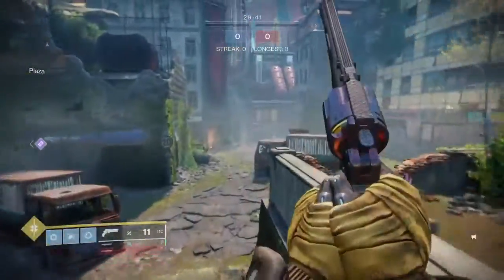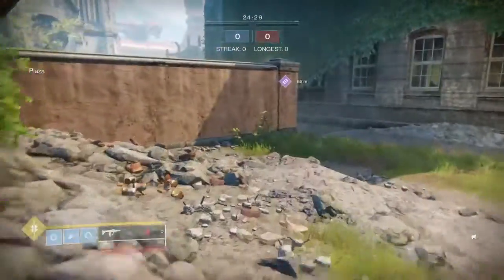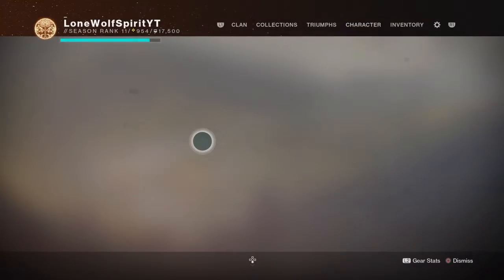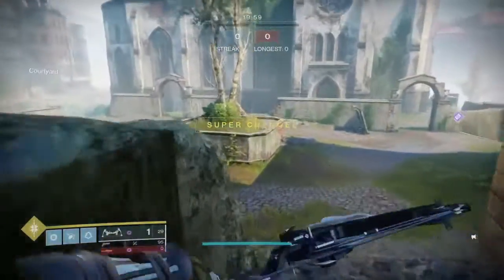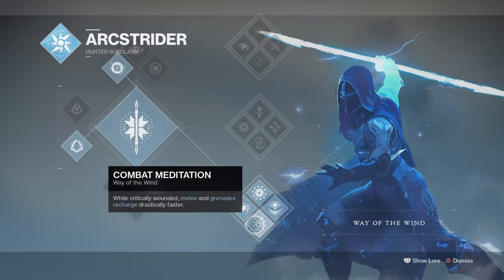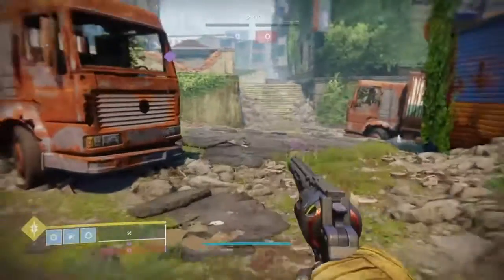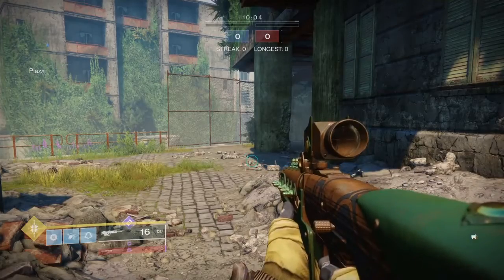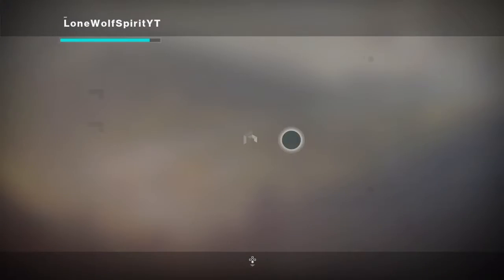PvP And Hunter Tips| Destiny 2 tips and tricks